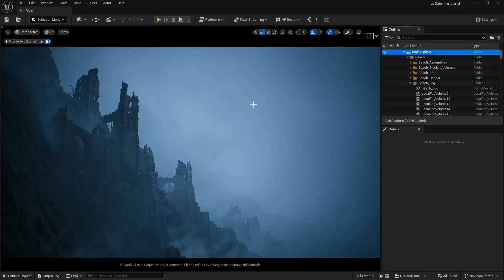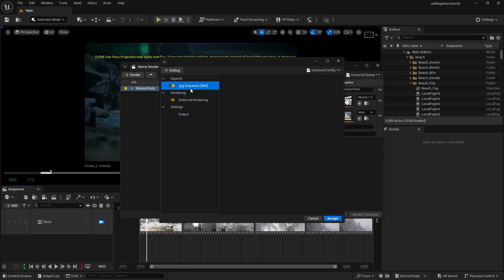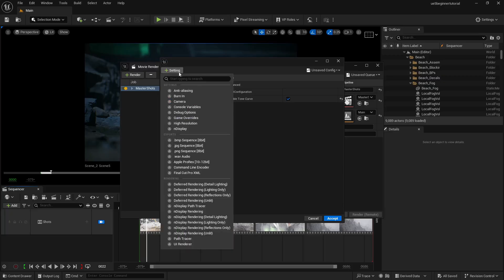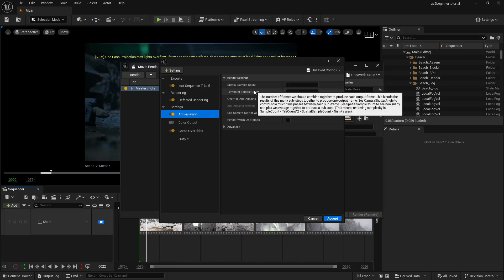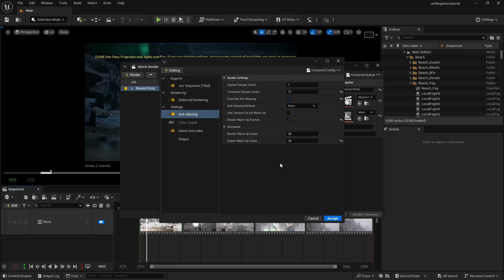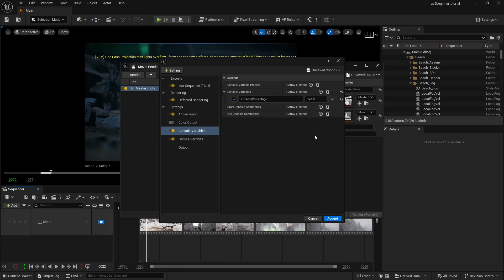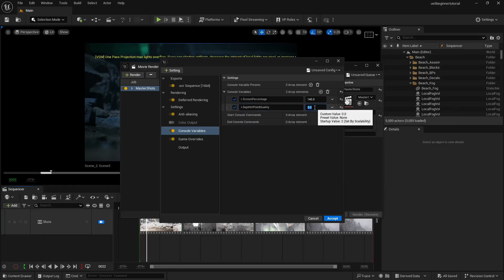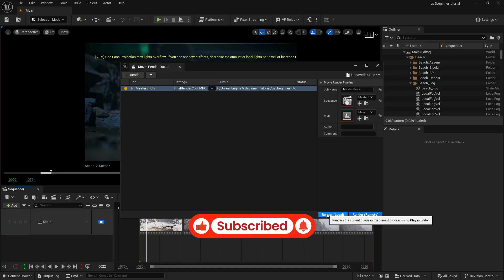Unreal Engine 5 Beginner Tutorial (Day 9) : Movie Render Queue in Unreal Engine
Want to render cinematic-quality animations and ultra-sharp still images in Unreal Engine 5? In Day 9 of our Unreal Engine 5.5 Full Beginner Course, we dive deep into the Movie Render Queue — a powerful tool for anyone serious about visual quality, cinematic rendering, and professional output.

This tutorial will walk you through every important setting in the Movie Render Queue, so you can render your game scenes, animations, and visual projects with stunning detail. Whether you're working in virtual production, game cinematics, film pre-visualization, or architectural visualization, this step-by-step guide is designed to help you get crystal-clear, production-ready renders directly from Unreal Engine 5.5.

🧠 In this video, you’ll learn:
What is the Movie Render Queue in Unreal Engine 5.5 and why it matters
How to render high-resolution stills and animations in UE5
How to configure Anti-Aliasing settings for smooth, clean images
Using Game Overrides for consistent render quality
Setting up Output formats and Color Output (EXR, PNG, JPG, etc.)
How to use Console Variables for custom render behavior
Pro tips to optimize Movie Render Queue for fast, high-quality output

🚀 Whether you’re rendering for a short film, an animation sequence, or game cutscenes, this guide will level up your rendering skills in Unreal Engine 5.5.

👍 Enjoying this tutorial?